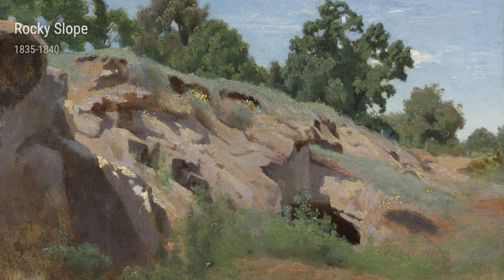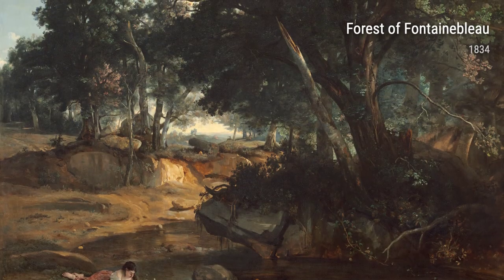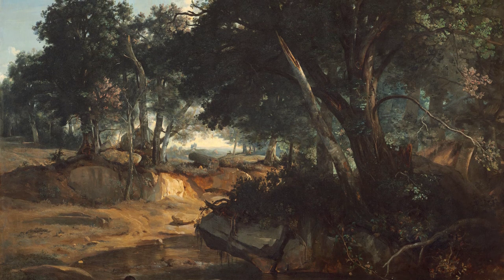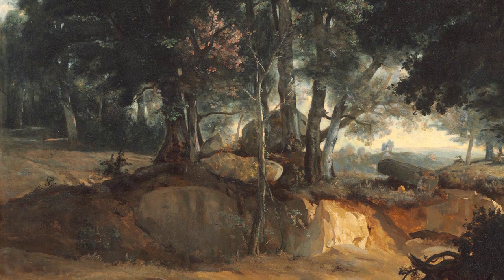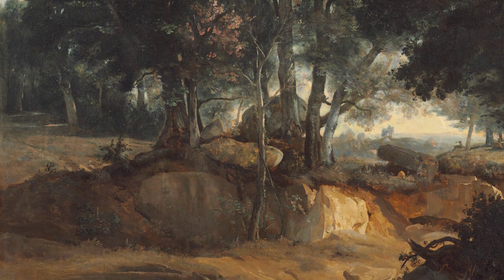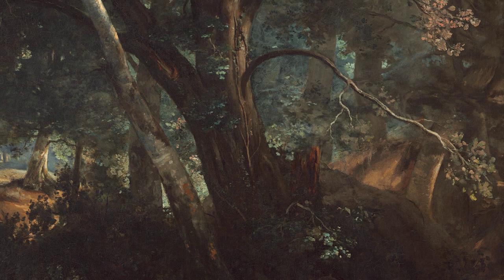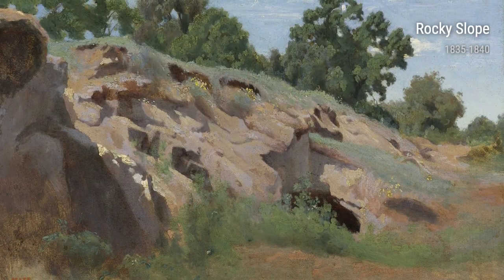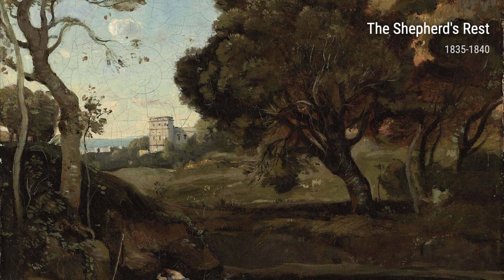Camille Corot: A collection of 10 oil paintings with title and year, 1833-1835 [HD]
Camille Corot: oil paintings, 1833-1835
Paris View Of The Surroundings, 1833
Arques, Ruins Of The Castle, 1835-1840
View Of The Quay Of The Schiavoni, 1834
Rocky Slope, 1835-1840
Forest Of Fontainebleau, 1834
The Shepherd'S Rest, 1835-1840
Soissons, Houses And Factory Of Mr, Henry, 1833
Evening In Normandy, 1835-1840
Boulogne-Sur-Mer, Hollow Trail Dominated By Trees, 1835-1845
Sunset With A Lioness, 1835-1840
OnlineArtGallery,CollectionOfPaintings,ArtHistory,JeanBaptisteCamilleCorot
d195